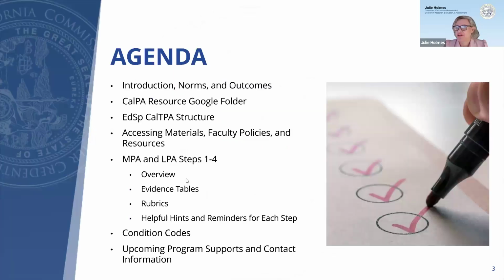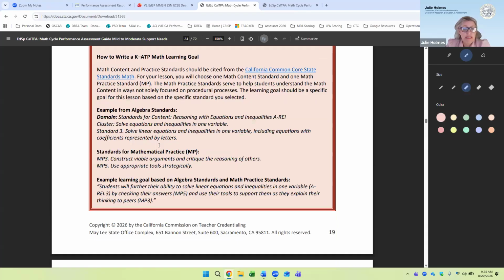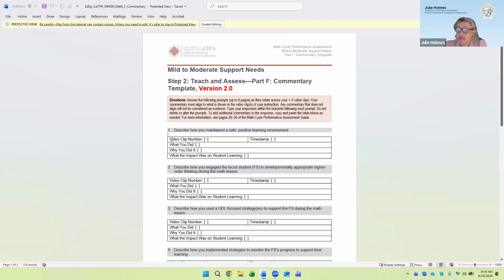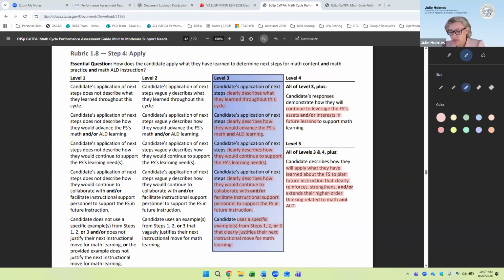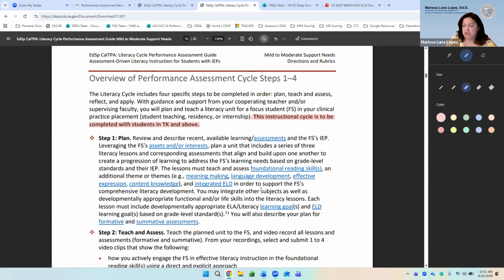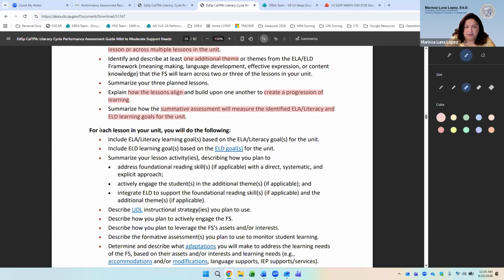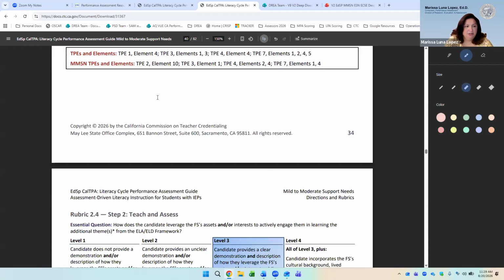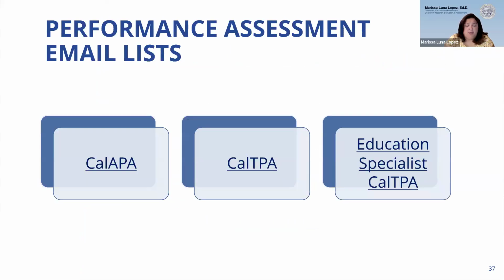EdSp CalTPA Version 2 (2026-27) MMSN, ESN, and ECSE MPA/LPA Deep Dive